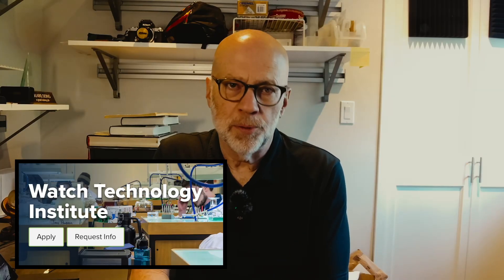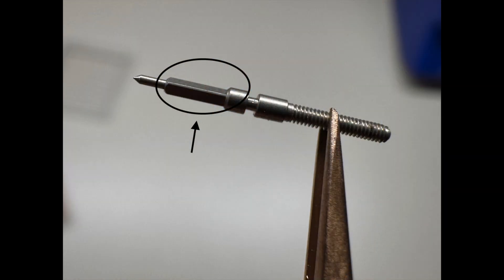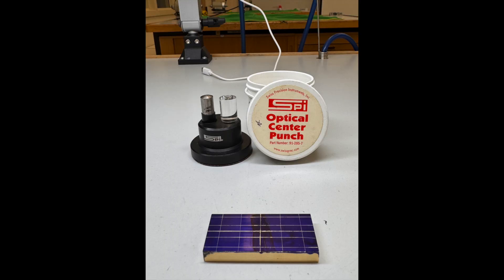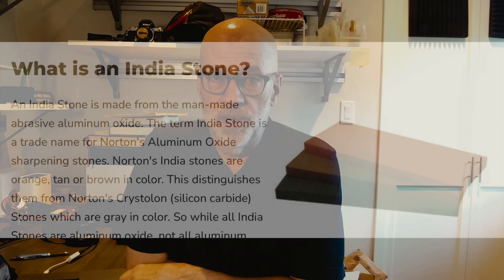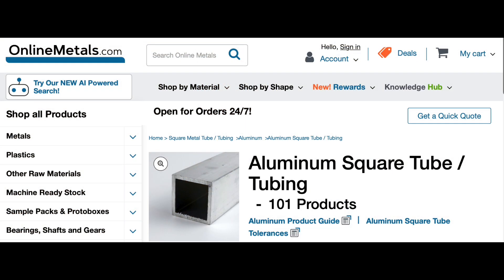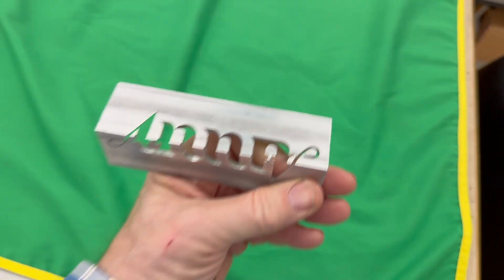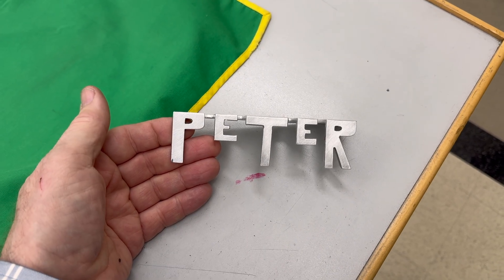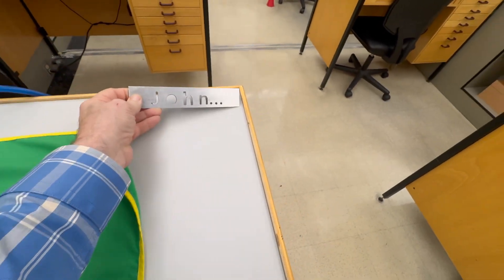My Eye-Opening Journey: 4 Weeks at Watch Technology Institute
save

Here's what's happened in my first four weeks as a student at the Watch Technology Institute (WTI).

00:00 Intro
00:37 Projects 2, 3, and 4
03:03 Metals
03:48 Horia stump holder
05:07 Movement work
05:24 Screwdriver and tweezer dressing
07:11 Sentiment
08:38 Project 1
16:13 Outgo